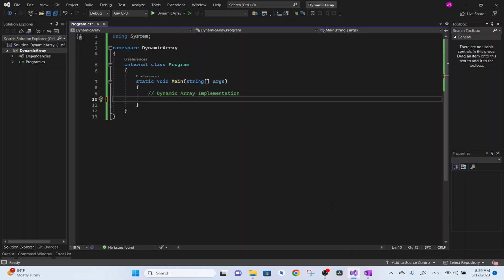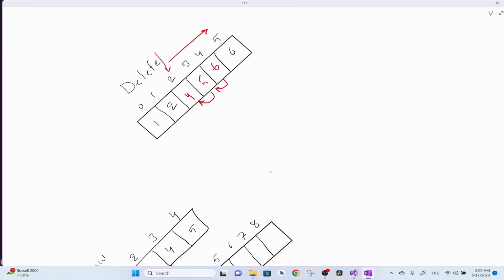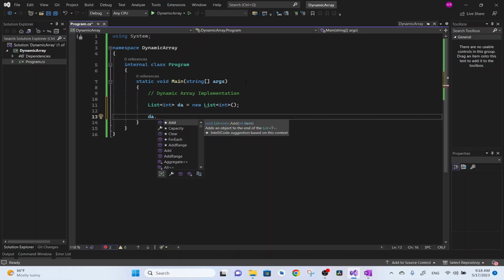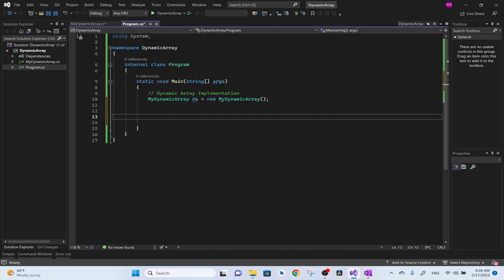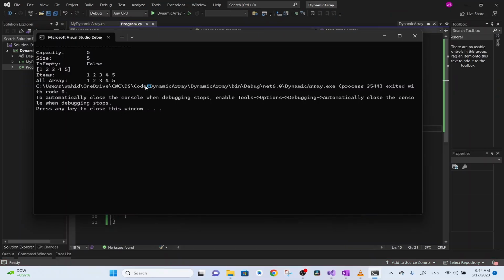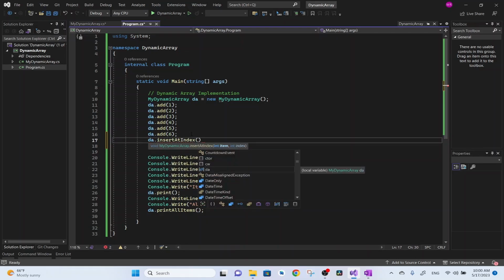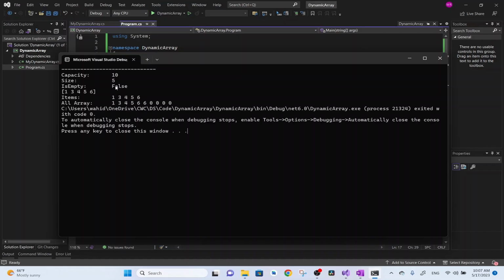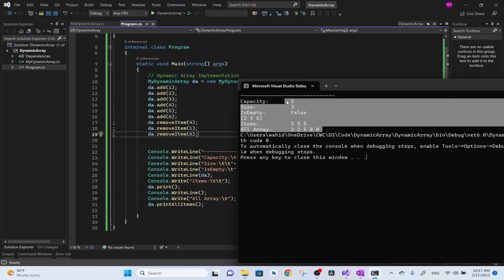Dynamic Array Implementation: From Theory to Practice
A dynamic array is a data structure that allows for the efficient storage and retrieval of elements, similar to a regular array. However, unlike a static array, a dynamic array can grow or shrink in size during program execution. It provides the ability to allocate memory dynamically, which means that the size of the array can be determined at runtime.

In most programming languages, a dynamic array is implemented using a combination of a static array and a dynamic memory allocation mechanism, such as malloc or new. Initially, a dynamic array starts with a certain capacity, and as elements are added to the array, it can automatically resize itself to accommodate more elements when the capacity is reached.

The resizing process typically involves allocating a new, larger block of memory, copying the existing elements to the new location, and deallocating the old memory block. This allows the dynamic array to effectively grow or shrink as needed.

Dynamic arrays offer several advantages. They provide the benefits of a regular array, such as constant-time access to elements using their indices. Additionally, they allow for flexible memory management and dynamic resizing, enabling efficient utilization of memory resources.

However, dynamic arrays also have some considerations. The resizing operation can be an expensive process, as it involves memory allocation and copying of elements. If the dynamic array needs to be resized frequently, it can impact the performance of the program. Furthermore, the dynamic array may not guarantee contiguous memory allocation, which can affect cache performance and lead to memory fragmentation.

dynamic arrays are a useful data structure for scenarios where the size of the collection is not known in advance and needs to change dynamically during program execution. They are commonly used in various programming languages to implement resizable arrays or lists.